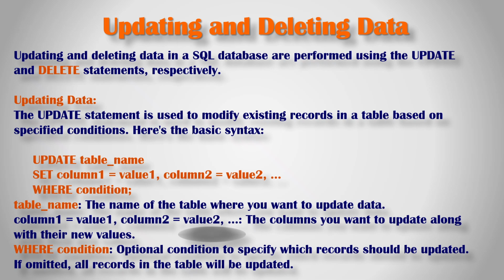Updating and Deleting Data.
🚀 Master Data Cleaning Like a Pro!
In this video, you’ll learn how to update incorrect data and delete unnecessary records using powerful tools like Python, Excel, and Power BI. Keep your datasets accurate, clean, and ready for analysis.

Updating and deleting data are critical steps in data preprocessing. In this tutorial, we’ll explore:

✔ How to update incorrect or outdated values

✔ How to delete unwanted or duplicate records

✔ Best practices for maintaining data integrity

Perfect for beginners and professionals working with real-world datasets.